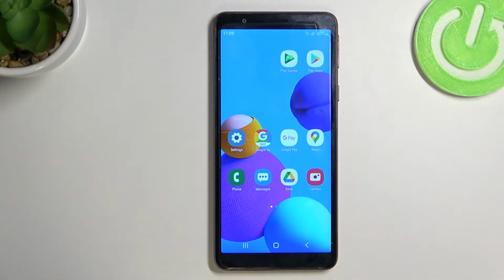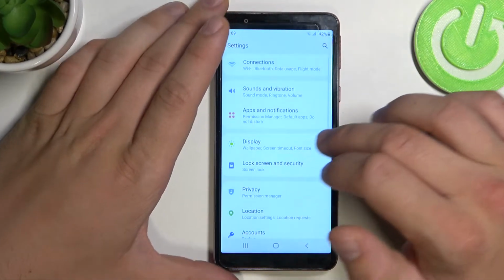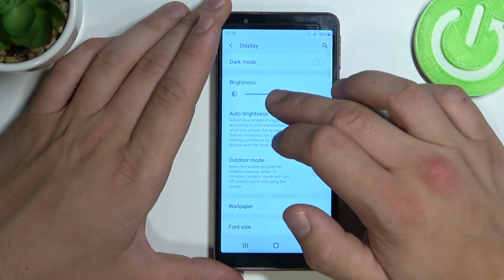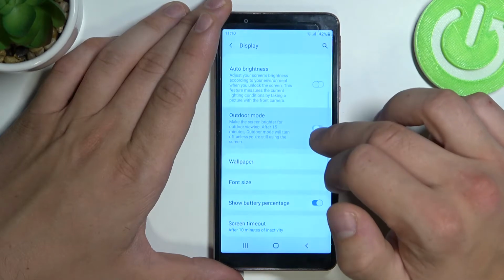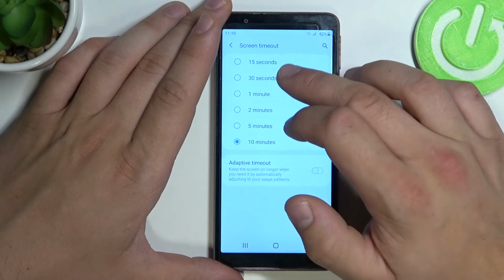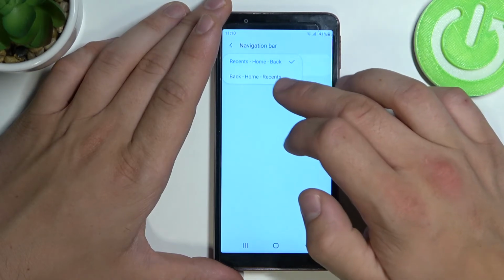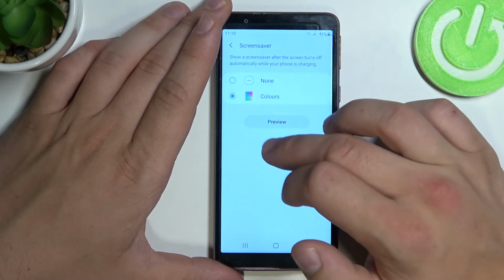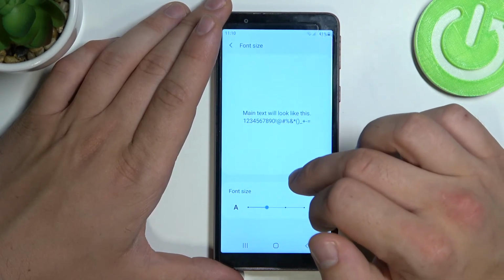How to Find Display Settings in SAMSUNG Galaxy A3 Core – Manage Display Options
Learn more about SAMSUNG Galaxy A3 Core
In this short video, we will show you how to find and manage display settings on SAMSUNG Galaxy A3 Core, you can change settings like brightness, font size, auto brightness, wallpaper and many more that you will see in our video. Also visit our YT channel to find out more interesting information about your SAMSUNG Galaxy A3 Core.

How to Find Display Settings in SAMSUNG Galaxy A3 Core? How to Open Display Settings in SAMSUNG Galaxy A3 Core? How to Set Up Display Settings in SAMSUNG Galaxy A3 Core? How to Set Up Display Settings in SAMSUNG Galaxy A3 Core?